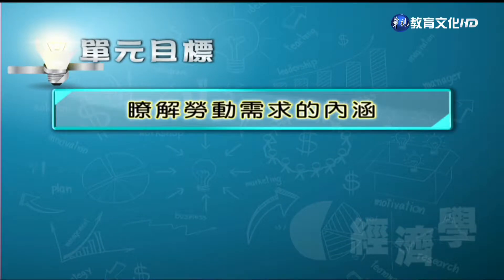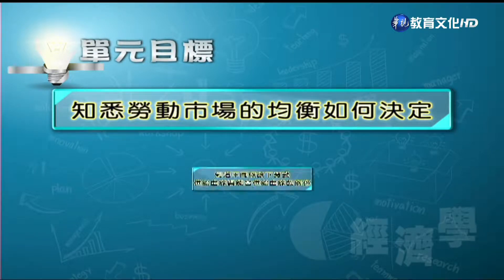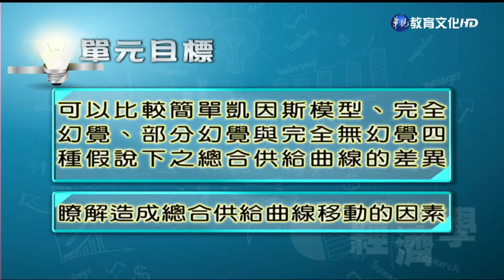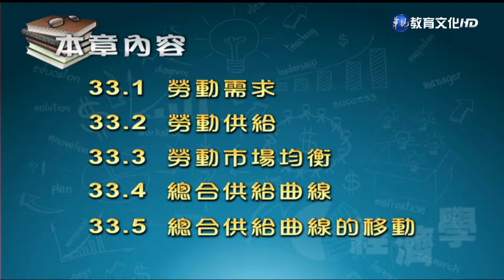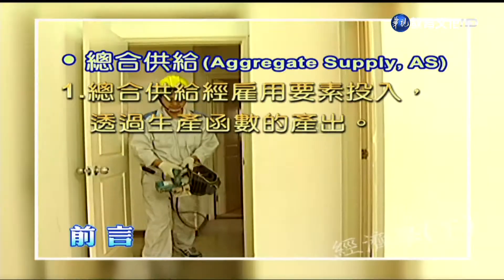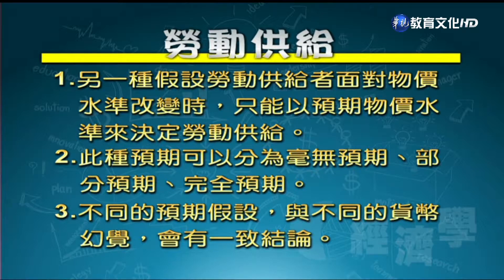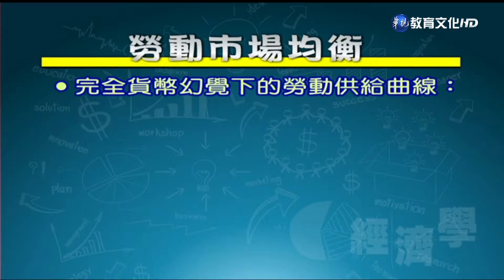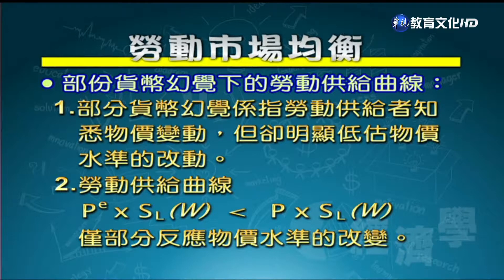經濟學（下）（商專） 第33講